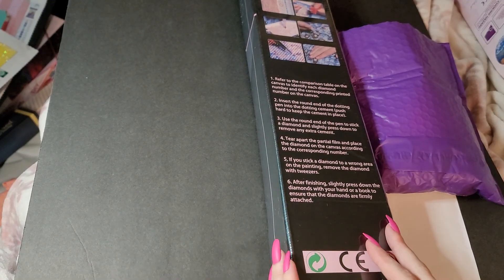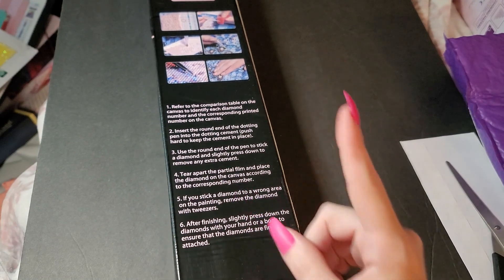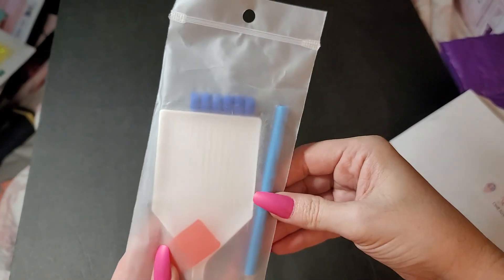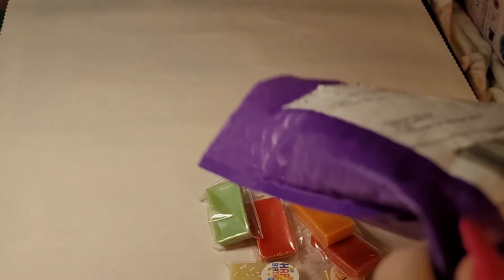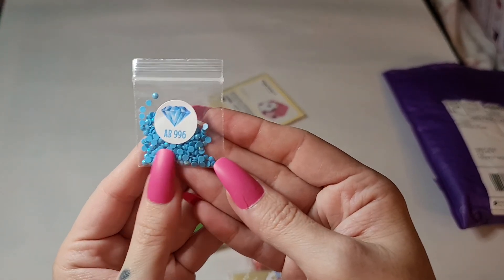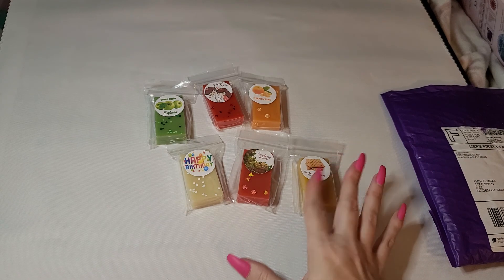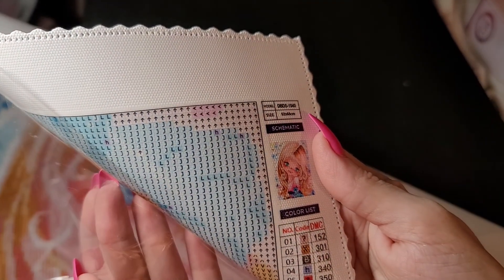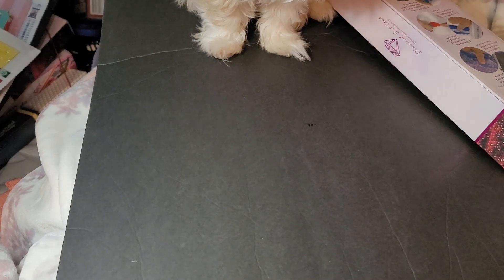Unboxing of Distracted by diamonds and of Paddywaxx and SS same company on Etsy😍 Ilove everything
love absolutely everything definitely my Top 2 Store Wow never thought I'd say that she's amazing and I love everything I've received she really puts the extra touches to make us not feel like just a number to her and I love that she has her own channel doing the whole unboxing and everything and decided to make paddywaxx and now gorgeous canvases that I can't stop buying 🤣🥰 So Ty so much Robyn from Distracted by diamonds/ Paddywaxx 😋 if you're never tried Diamond ArtClub get 15% of with my affiliate code and they have some amazing deals right now!! My PayPal is and my name Amber Meza that's if you'd like to donate to the channel and if you want to get ahold of me that's the same email and if you want to be my friend on Facebook  that's my name love's!!

This one is the regular one that everyone gets and it helps me by giving me instore credit when y'all purchase this way and you can use this anytime and everytime!!♡

This is where you can get the great smelling and long lasting paddywaxx and SS that means super sticky so I use SS in my single placer and paddywaxx in my multiplacers if your house is cold you can put it under your leg to warm it up or in your bra lol whatever works best for you 🥰 She puts new stuff out twice a day and noon EST and at 8pm EST! You gotta be fast y'all it's like don't think just buy its a frenzy out there😍🤣
Also my channel is for adults only please!